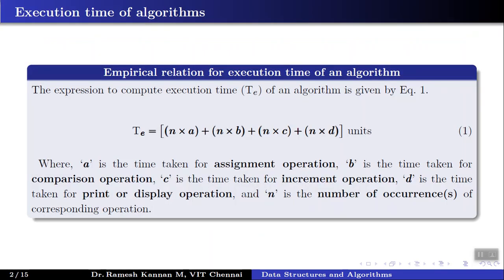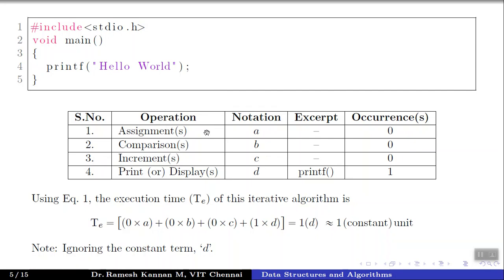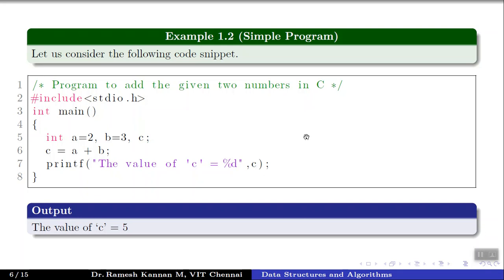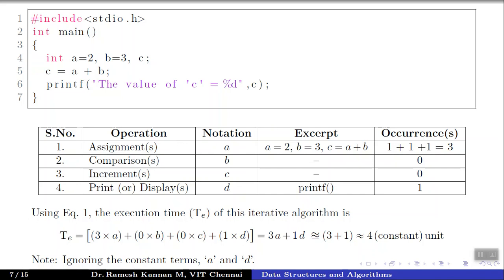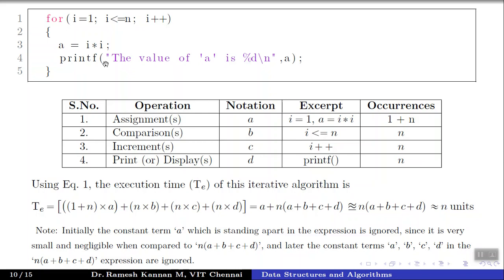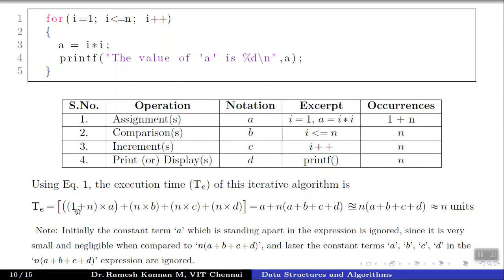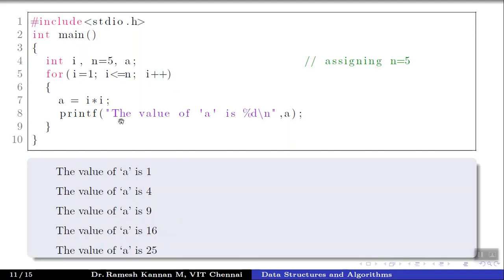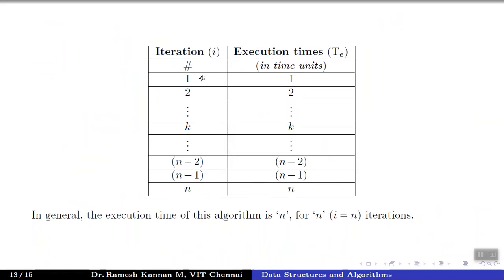Execution time of algorithms - Iterative Algorithms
This video is on "Execution time of an algorithm - Sequential and iterative algorithms", for the subject, Data Structures and Algorithms.